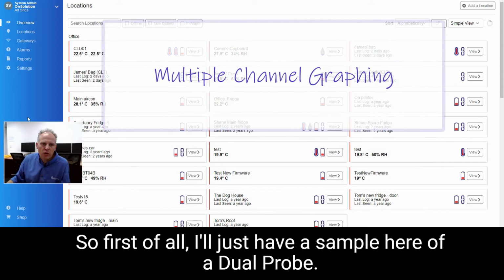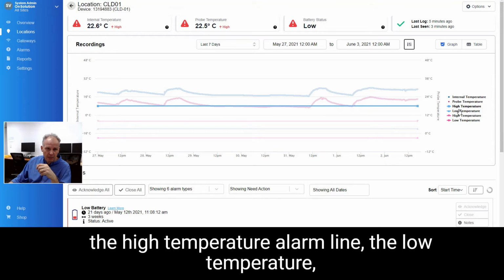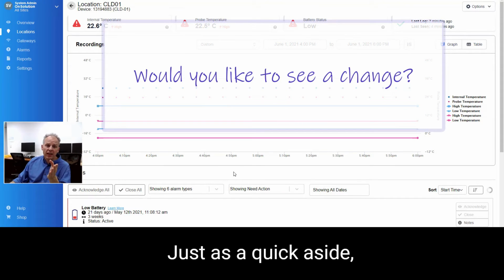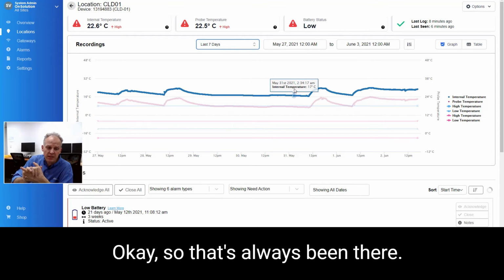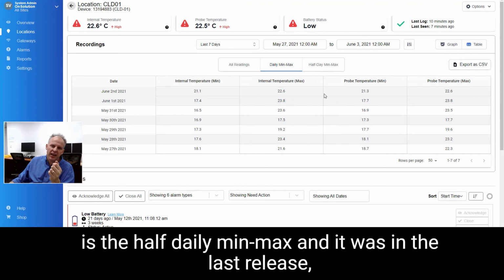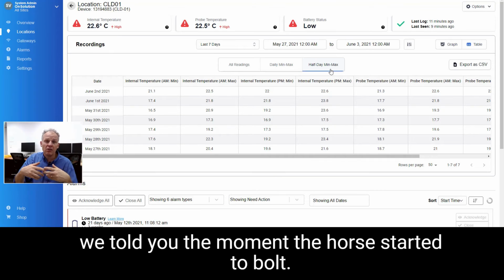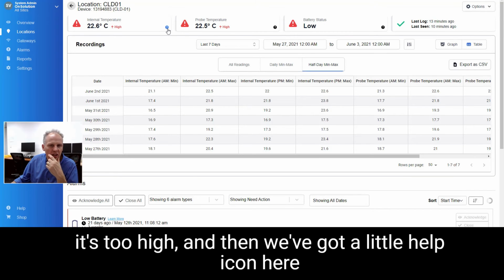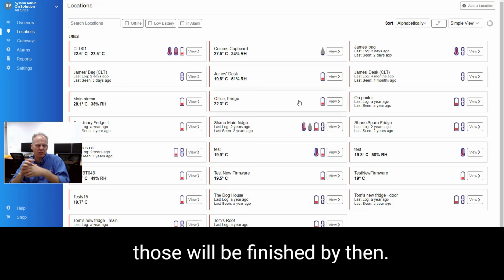2021 June Clever Logger Release 1